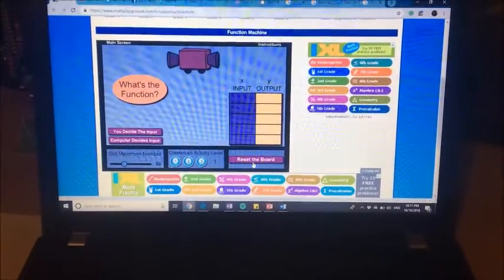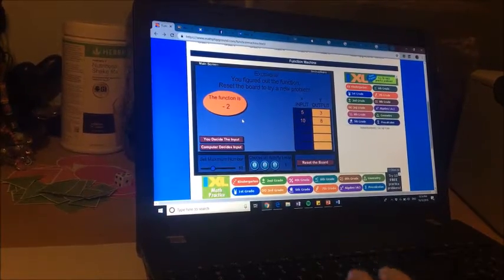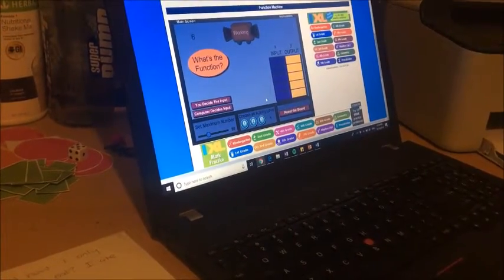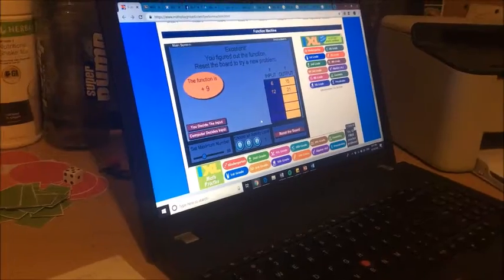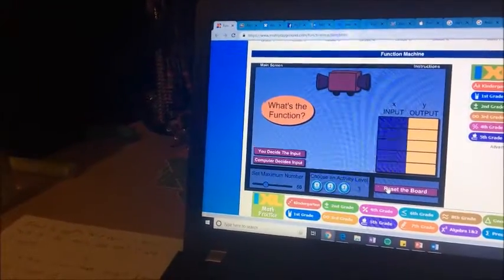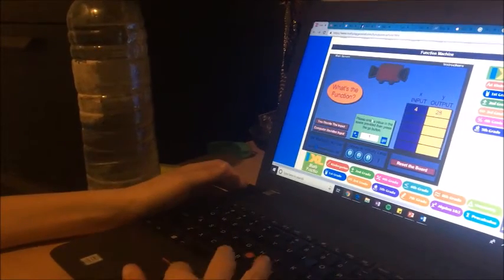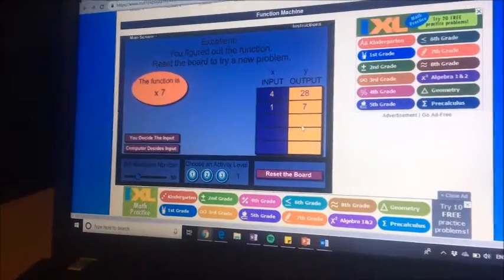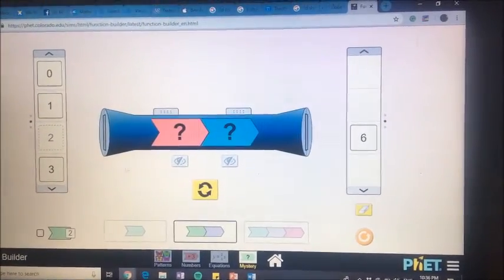Function Machine: finding unknowns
Week 7- EDUC2703 - Teaching Maths 1